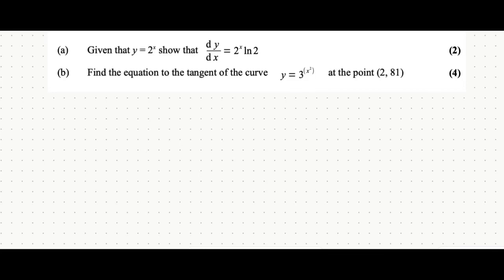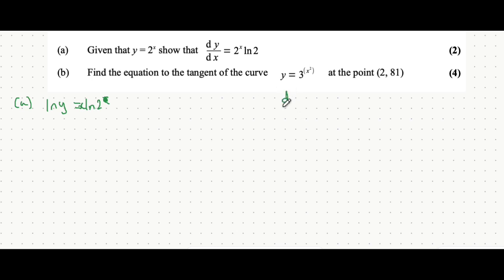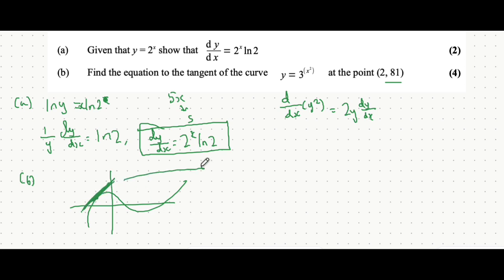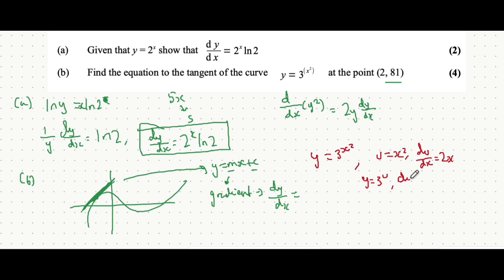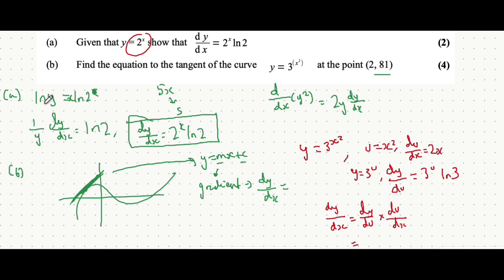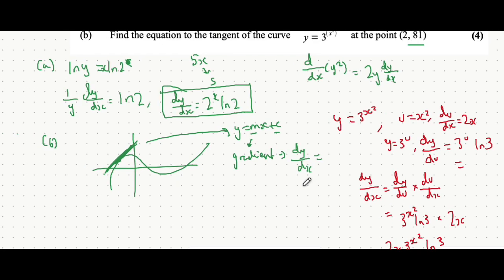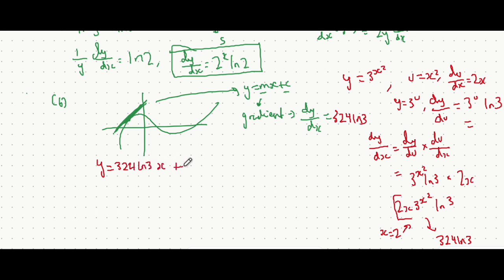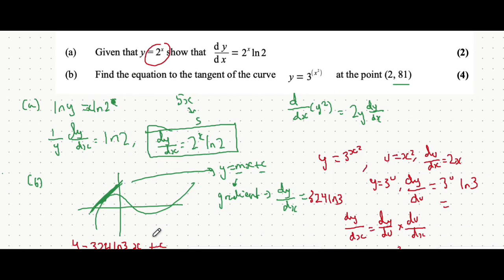6 Mark Unique Implicit Differentiation- A Level Maths